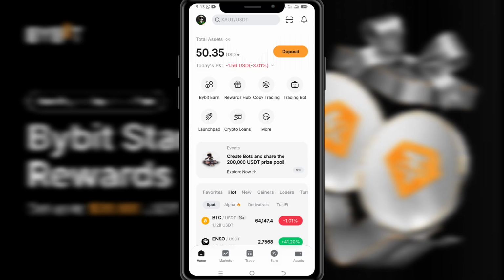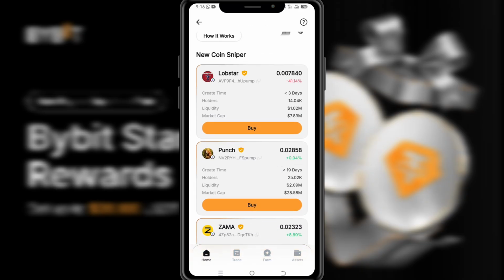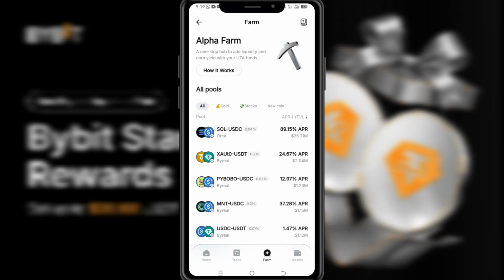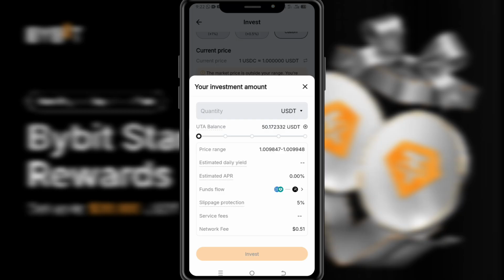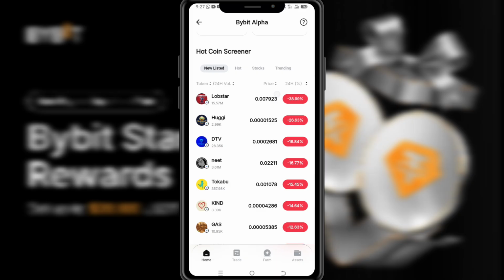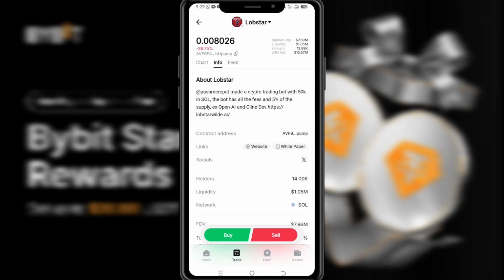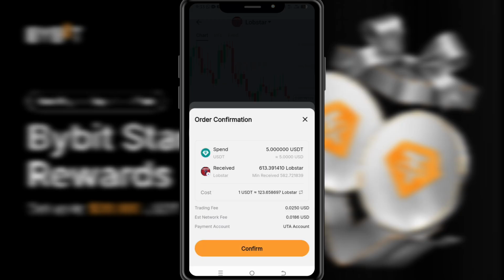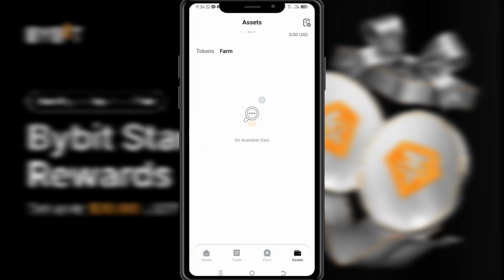Earn passive income trading on bybit alpha and bybit farm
Bybit Alpha is the rebranded and upgraded version of Bybit Web3, designed to simplify on-chain trading for centralized exchange (CEX) users. It serves as a bridge, allowing you to access decentralized opportunities—like early-stage tokens and yield farming—directly from your existing Unified Trading Account (UTA) without needing external wallets or private keys.

make money on bybit alpha today without paying gas fee